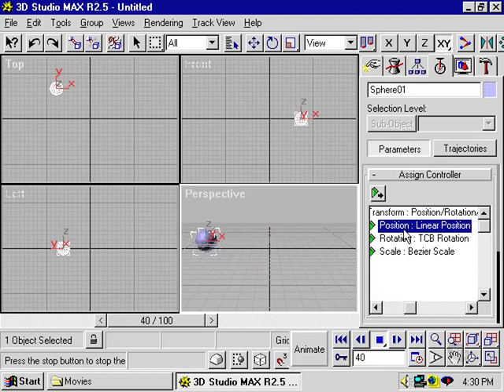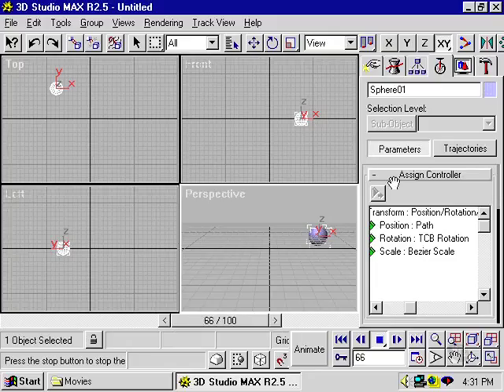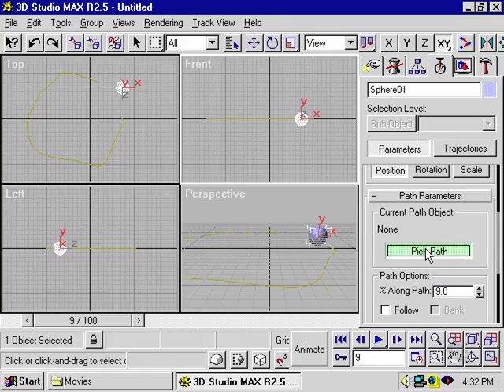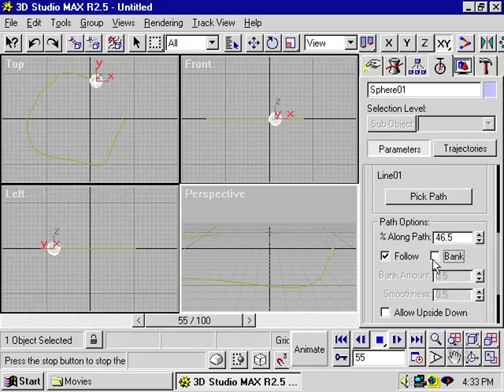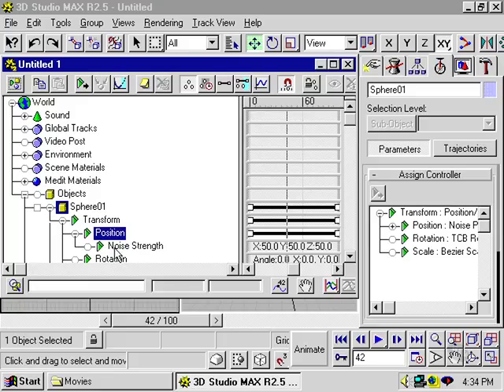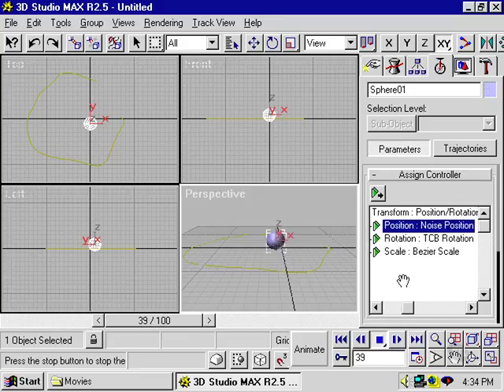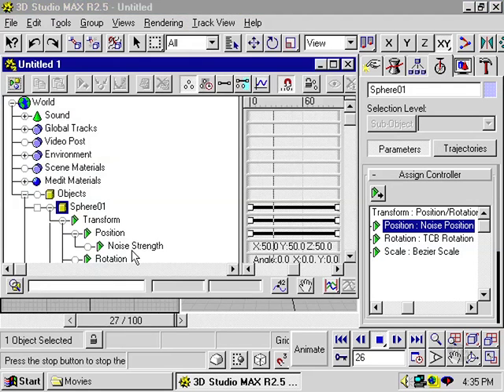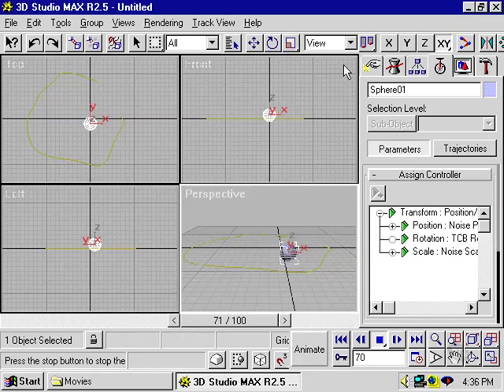158 Trajectory Motion Controllers